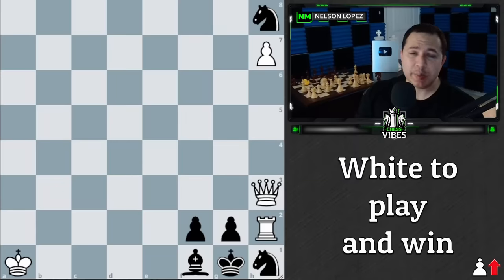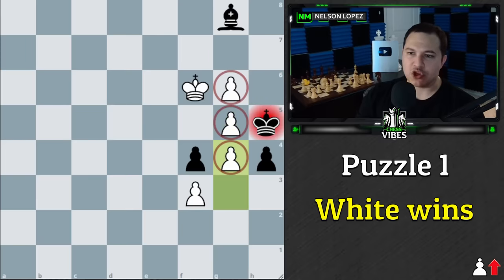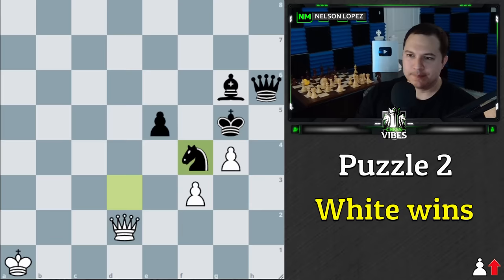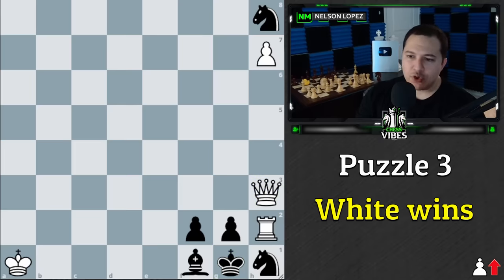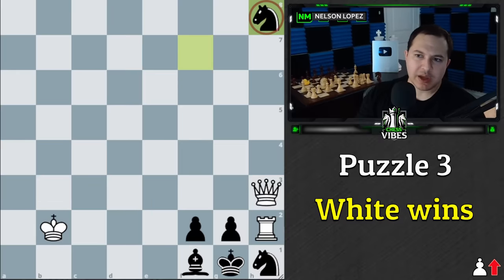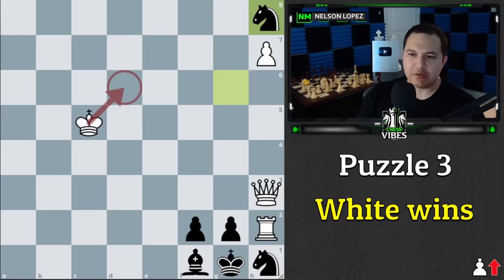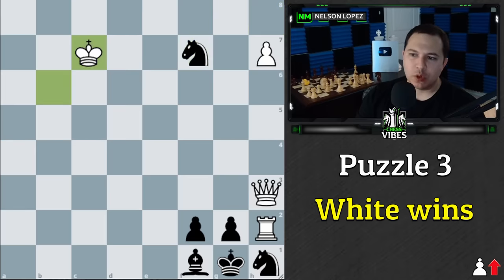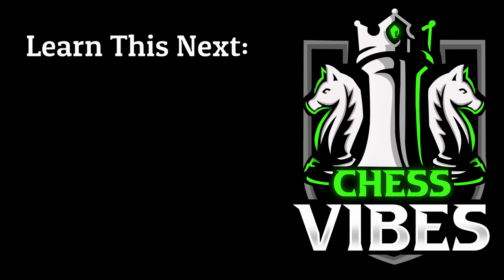3 Fascinating Chess Puzzles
Puzzle 1 FEN:
8/7b/6pk/4KPp1/5PPp/5PP1/8/8 w - - 0 1
Details: Bondarenko, Kuznetsov

Puzzle 2 FEN:
8/6q1/6b1/4p2k/8/3n1P2/Q2B2P1/K7 w - - 0 1
Details: Botvinnik, 1925

Puzzle 3 FEN:
7n/7P/8/8/8/7Q/5ppR/K4bkn w - - 0 1
Details:  Chekhover, 1937

👉🏽This will take you from 1000 to 1500 📈
🎓 Reviews: Overwhelmingly Positive (32 reviews)

✅ My Courses! ✅

👕 New Shirts! 👕